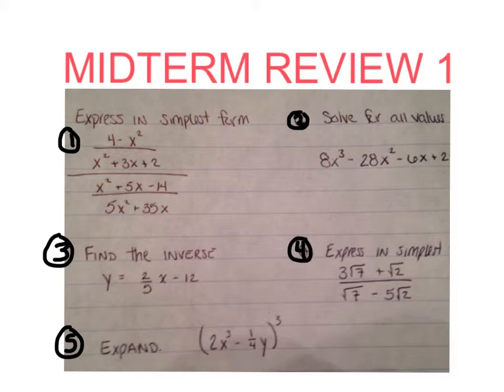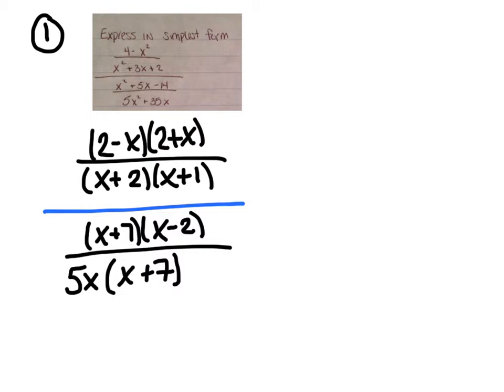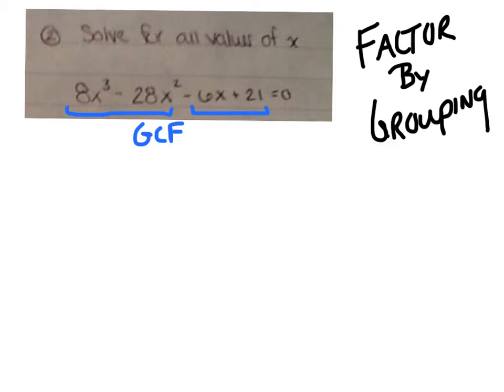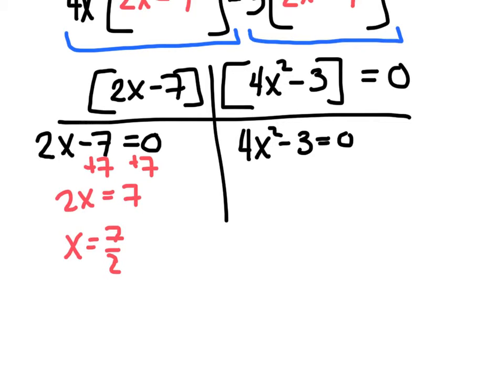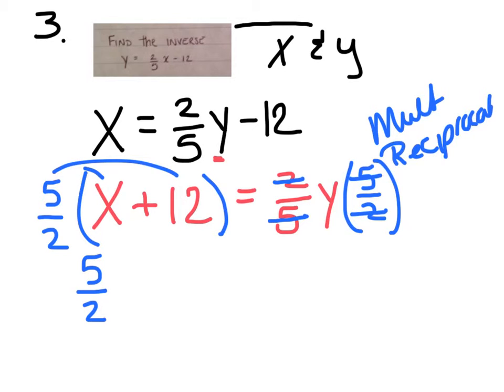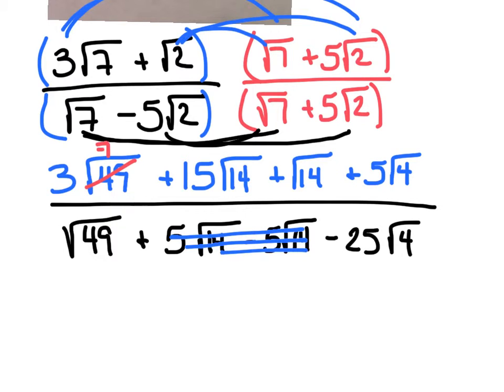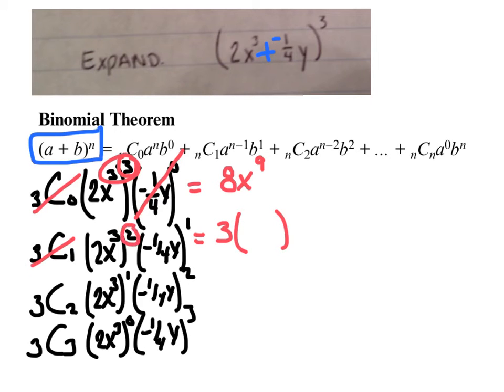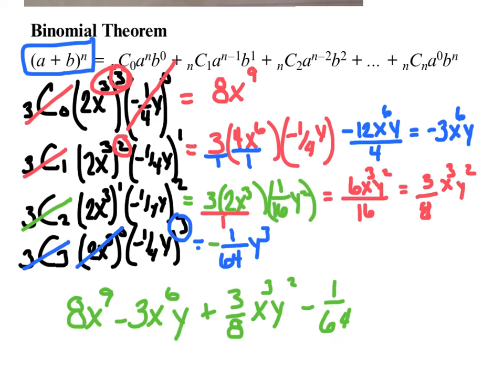midterm review one